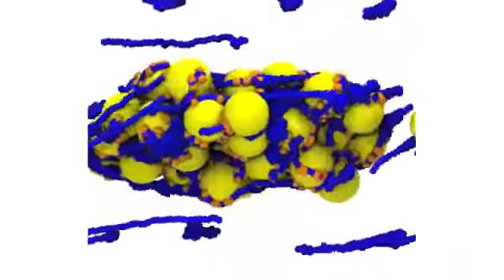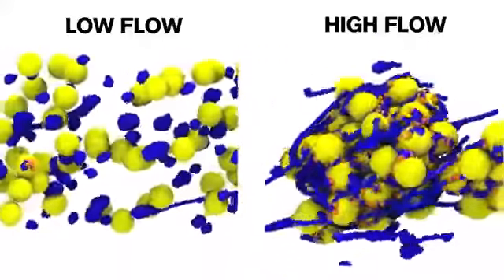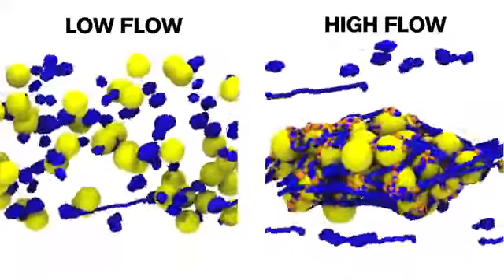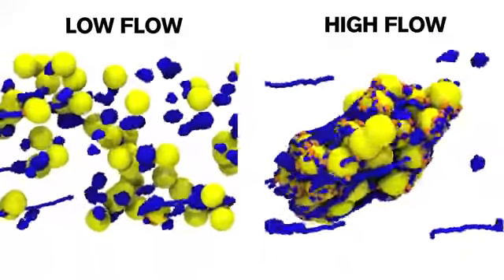Blood Clots Inspire Materials for Plugging Holes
Researchers found exactly how different molecular components work together to block the flow of blood from a cut. They are using that knowledge to develop synthetic materials that could be used to control different kinds of liquid flows.

Source: MIT